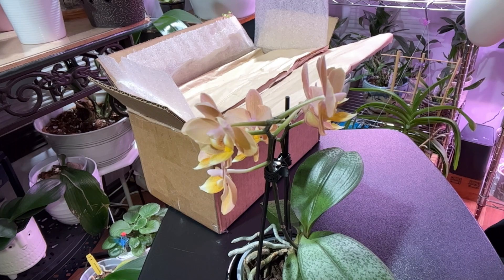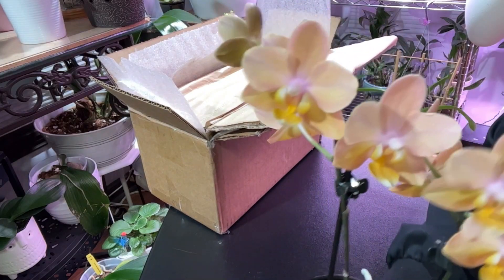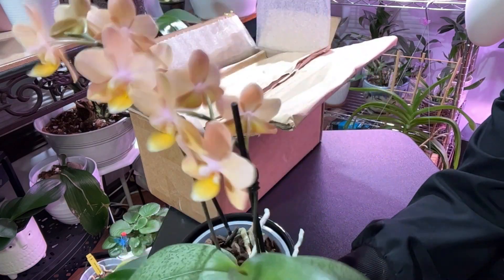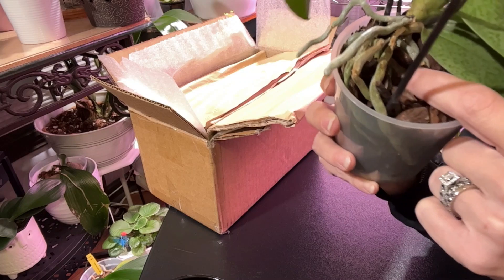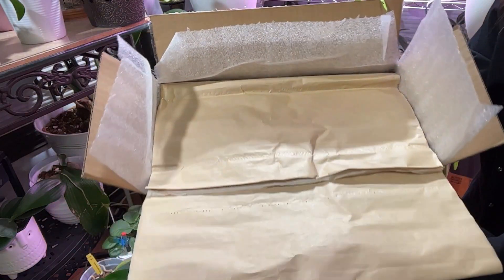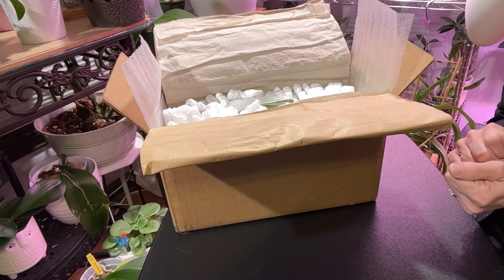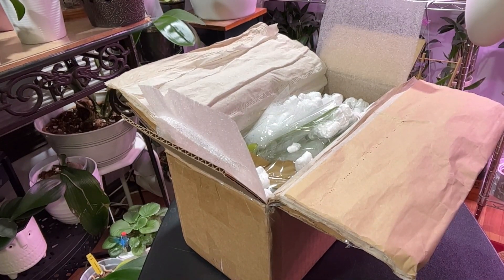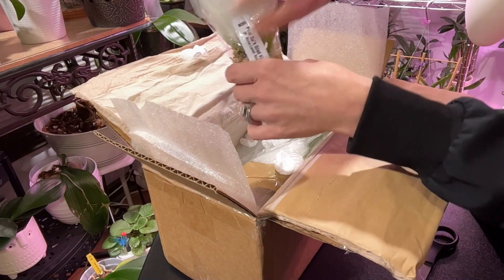2023 BIRTHDAY ORCHID HAULDid a birthday haul from Big Leaf Orchids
2023 BIRTHDAY ORCHID HAUL Time to check out my birthday orchid haul for 2023 from Big Leaf Orchids.

I would like to thank "Anonymous" for their donation to allow me to shop for these orchids.

CHANNEL SUPPORT-

SOCIALS-